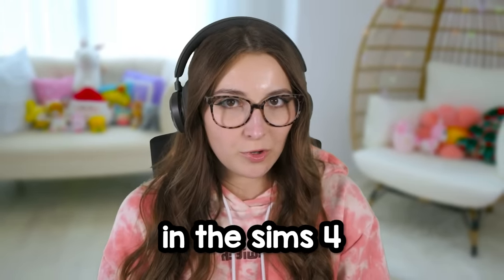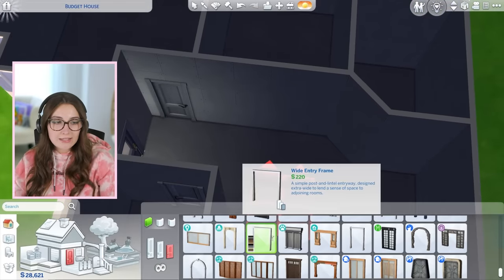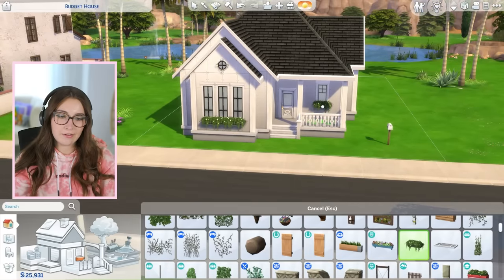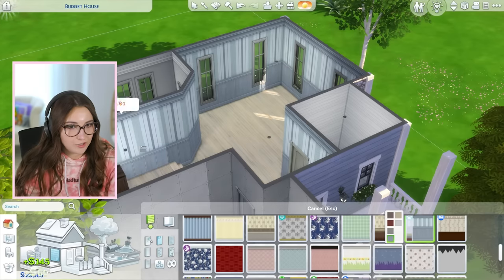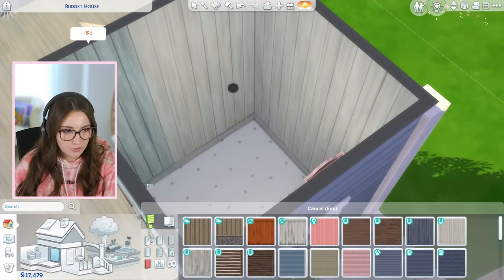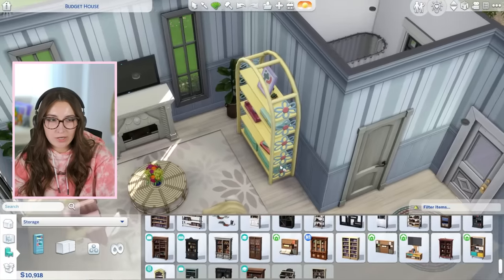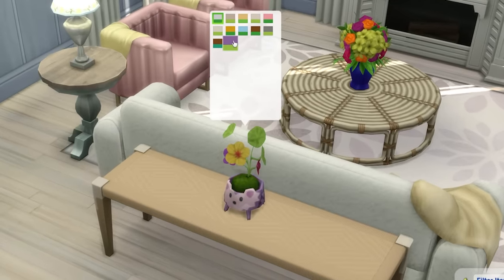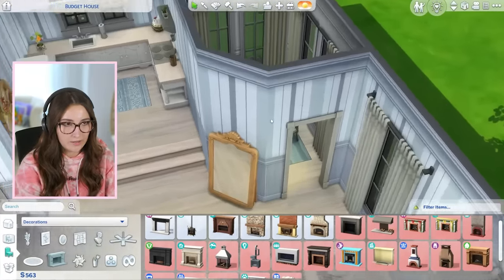i tried building a house using a RANDOM budget in sims 4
and look at me trying new things!!

(ﾉ◕ヮ◕)ﾉ*:･ﾟ✧